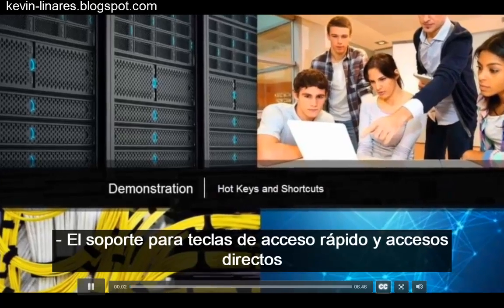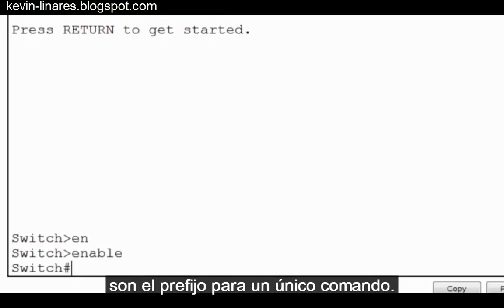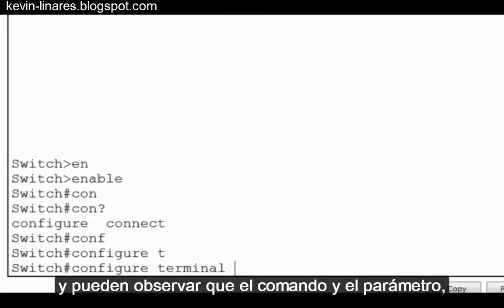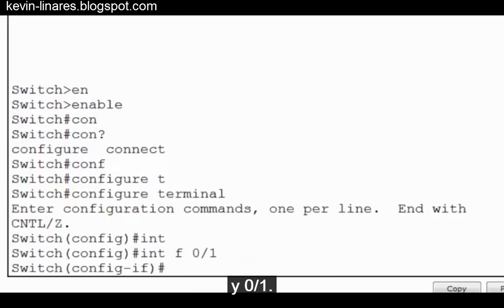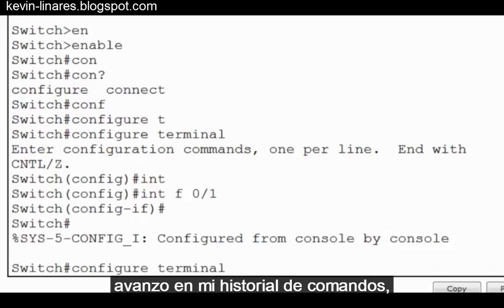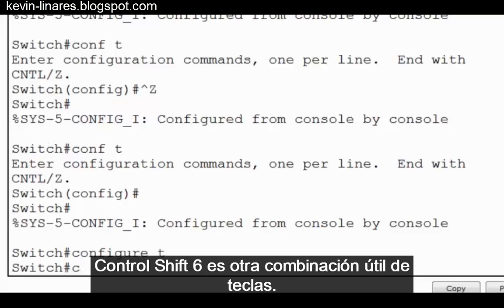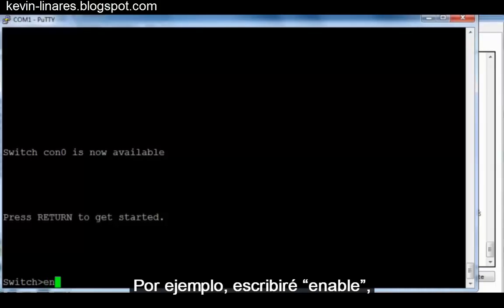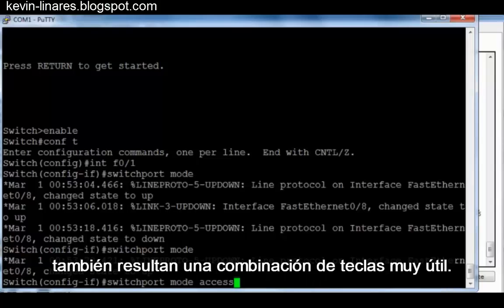Teclas de acceso rápido y accesos directos - Curso Oficial CCNA V6.0